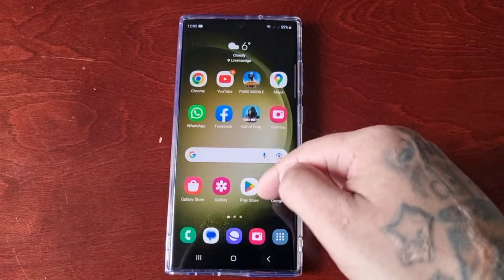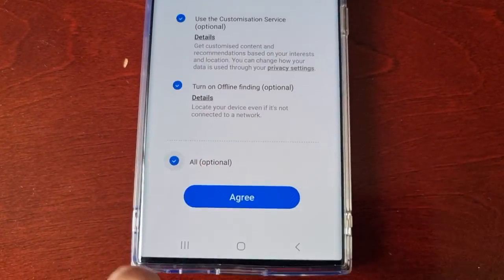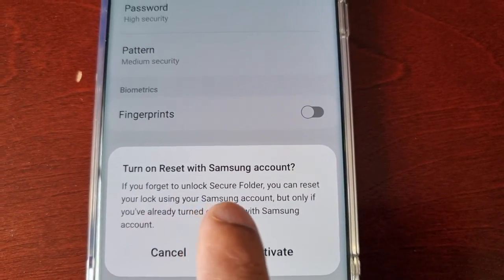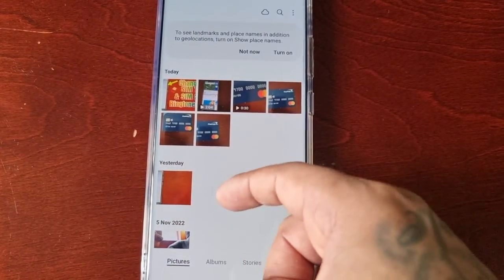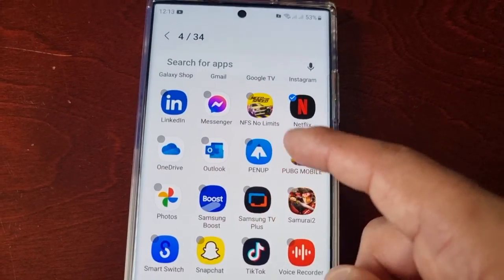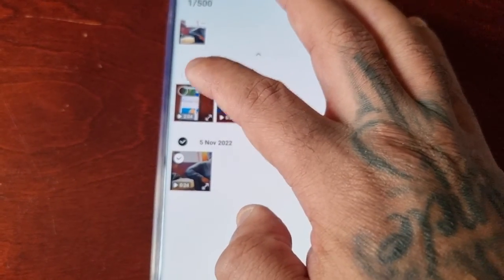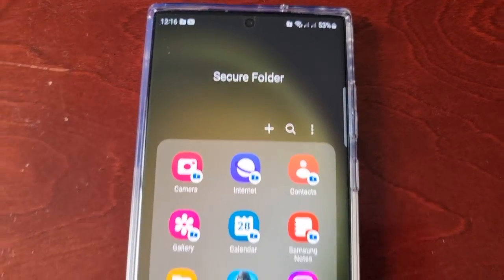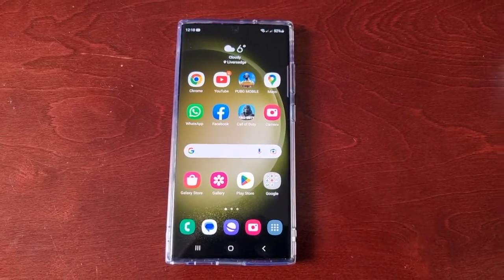Samsung Galaxy S23 Ultra How to Setup Secure Folder|Hide Photo's Files,Video,Apps Keep them private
The Secure Folder is the perfect place to store all the photos, videos, files, apps and data that you want to keep private. The folder is protected by the defence-grade Samsung Knox security platform, which encrypts all data stored there, making sure that your information is kept safe from any malicious attacks. You can also add a passcode or biometric lock to keep your data safe from any prying eyes.